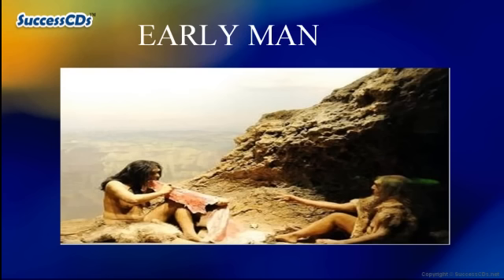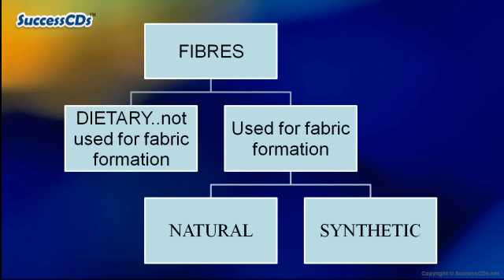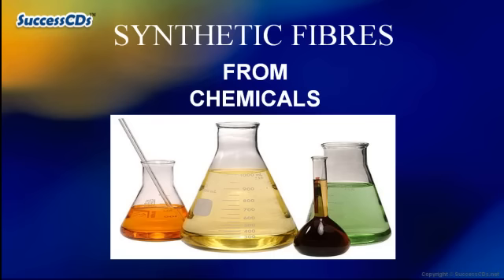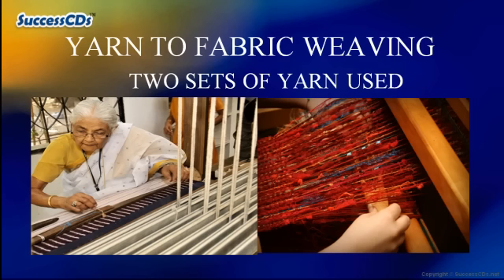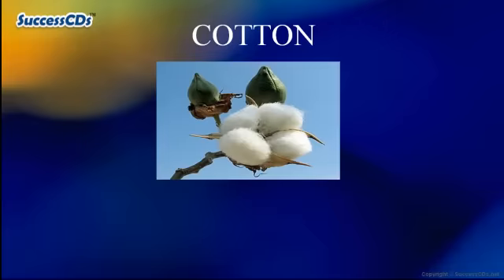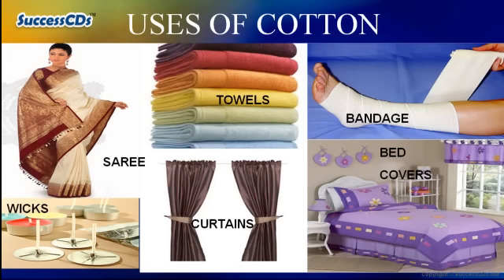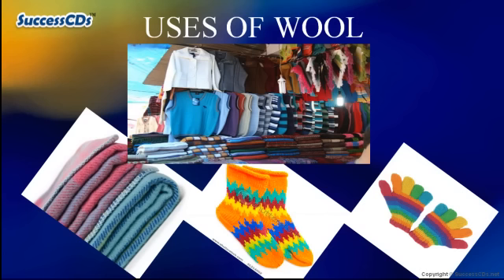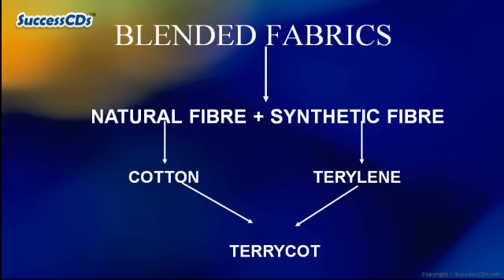CBSE Science lesson Class VI Fibre to Fabric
CBSE Science Class VI  - Fibre to Fabric

By Soma Mukhopadhyay

Early Man
Needles Made From Bones
Dietary Fibres
Made Of Cellulose
No Use In Fabric Formation
From Plants
Cotton
Jute
From Animals
Sheep
Rabbit
Goat
Made Of Proteins
Used For Making Fabrics
Synthetic Fibres
From Chemicals
Fibre
Yarn
Fabric
Garments
Spinning
Twisting Of Fibres To Make Yarns.
Its Is Done In A Small Scale By Takli Or Charkha
Modern Spinning Machines
Yarn To Fabric Weaving
Two Sets Of Yarn Used
Yarn To Fabric Knitting
Single Yarn Used
Knitting Needles
Knitting Machines
Types Of Fabrics
Natural
Synthetic
Natural Fabrics
Plant Fibres
Cotton Plant
Jute Plant
Flax Seeds
Coconut Husk
Sisal Leaves
Cotton
Cotton Plant With Cotton Boll
Cotton Fibre With Seeds
Ginning
Cotton Bales
Uses Of Cotton
Saree
Towels
Bandage
Wicks
Curtains
Bed
Covers
Jute
Retting Of Jute
Jute Fibres
Uses Of Jute
Animal Fibres
Wool
Sheep
Rabbit
Goat
Shearing
Raw Product
Woolen Yarn
Uses Of Wool
Silk
Silk Worm
Silk
Cocoons
Uses Of Silk
Synthetic Fibres
Nylon
Terylene
Polyester
Blended Fabrics
Natural Fibre + Synthetic Fibre
Cotton+Terylene
Terrycot

Also See :

Class VI -  All Videos